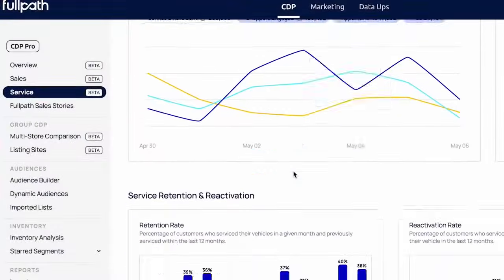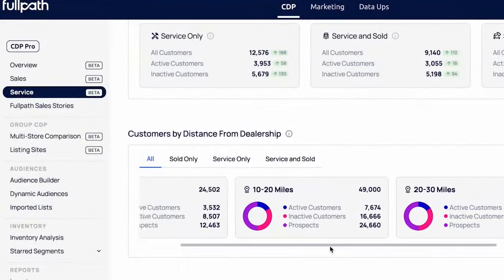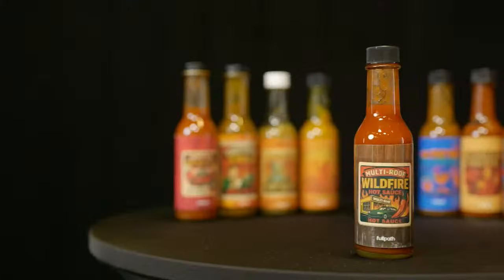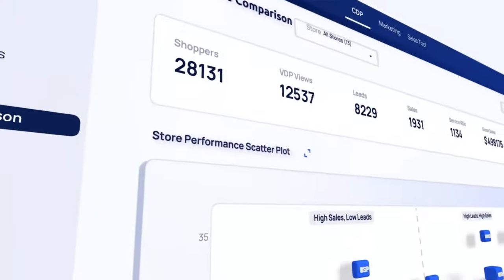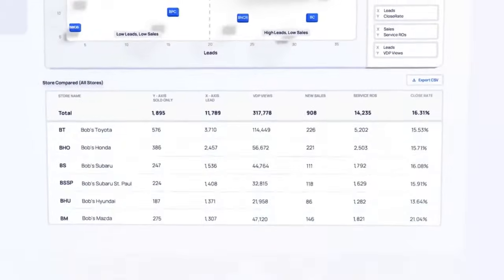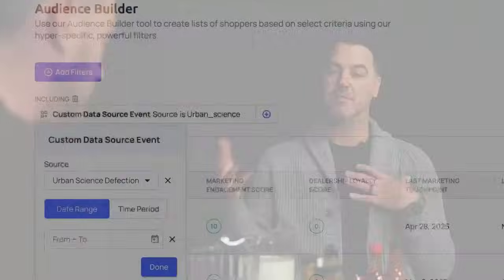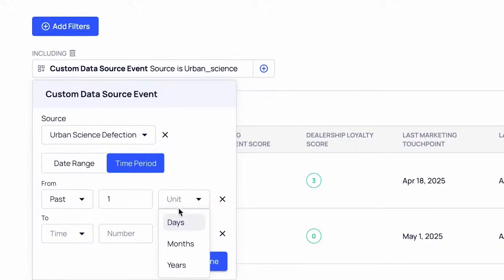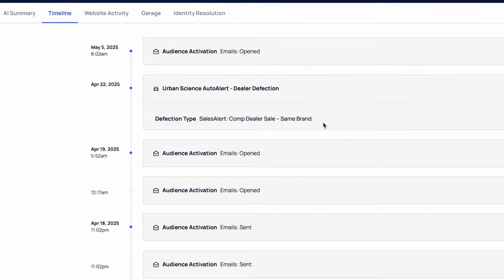We're live! Join the Fullpath Q4 2025 Live Launch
Join us live now as we turn up the heat for the final quarterly live launch of 2025!